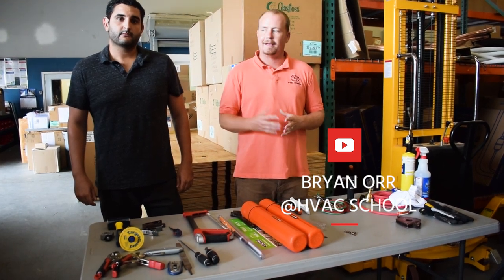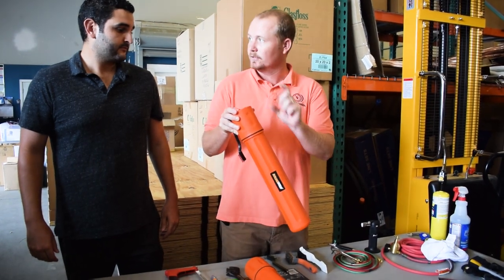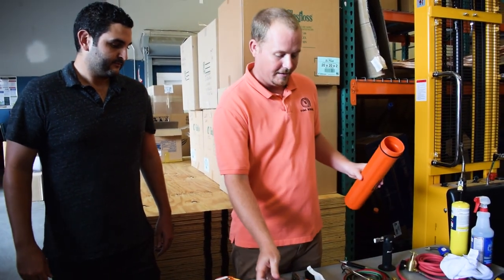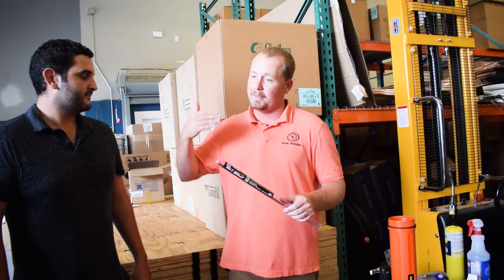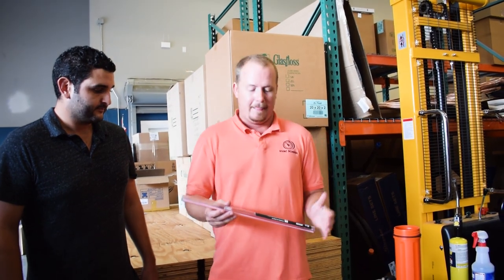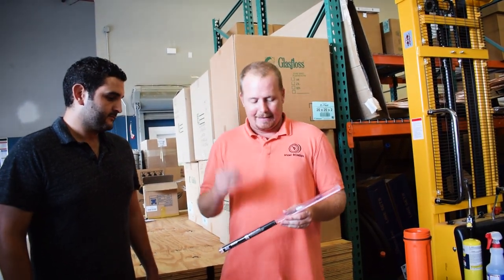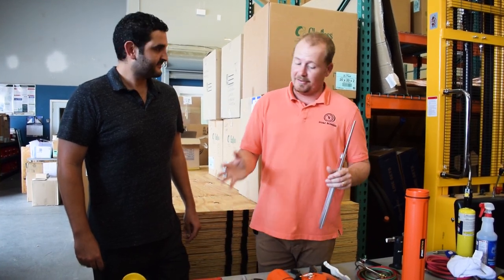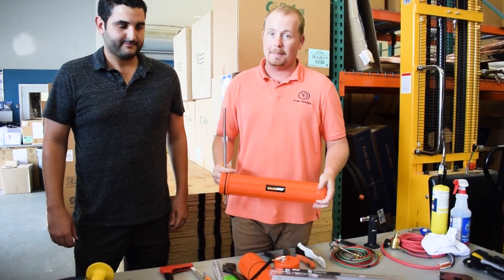Braze or Solder Anything in HVAC/R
Want to know how to braze or solder anything in HVAC/R? Sal with Products by Pros joins Bryan to show off the new SW-HVAK05 and SW-HVAK15 kits from Solderweld and all the brazing types they can do, including copper to copper, aluminum, copper to aluminum, steel to copper, and much more.

The Solderweld kits themselves keep the brazing rods and fluxes nice, dry, and free of damage. Brushes come with the kits, which can help with cleaning the base metals before brazing and wiping flux off after brazing. The SW-HVAK05 comes with 5% Sil-Sol, Alloy-Sol with flux for aluminum, and Al-Cop braze. Silver in the Sil-Sol rods helps the solder flow out and flex a bit more, so higher silver content is desirable (but expensive), so the 5% Sil-Sol has 10% less silver than 15% Sil-Sol and won't hold up to vibration as well as the 15%. The rod tubes also come with screw-tops, meaning that it's harder to spill them and contaminate them with moisture.

The 56% Sil-Sol is a premium silver alloy and works very well for dissimilar metals. It's pretty expensive and is not typically used on everyday HVAC jobs.

One of the most common brazing mistakes is unevenly and insufficiently heating the base metal. Many technicians are afraid of burning through the base metal, so they move the torch too much and are afraid of cherry red copper; however, dark cherry red is the desired color for brazing. Moving the torch in and out is the best practice, not zigzagging and waving the torch all over the copper. The most effective brazing jobs get the base metal hot enough to pull the alloy into the joint via capillary action.

When working with steel and copper, you have to be mindful of their properties. Steel can absorb more heat than copper, so if you concentrate on getting the steel to the right temperature, then you'll get the copper to the right temperature without burning through it.

The aluminum soldering rods come with flux cores. Although many techs like to stay away from flux whenever possible, the flux is very good for working on dirty aluminum, especially on microchannel coils. The soldering rods make very solid patches in the hands of experienced technicians.

Al-Cop Braze rods have non-corrosive flux inside the channels and are quite flexible. You would just place the rod flux-side-down on the heated material. Once the flux settles on the metal, you can apply the rod. Al-Cop works on copper, aluminum, and copper to aluminum joints.